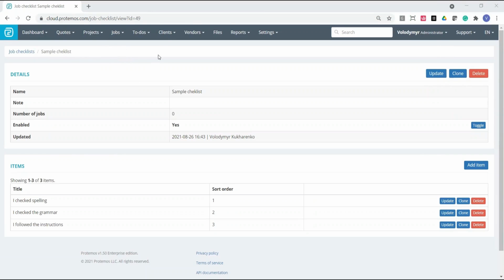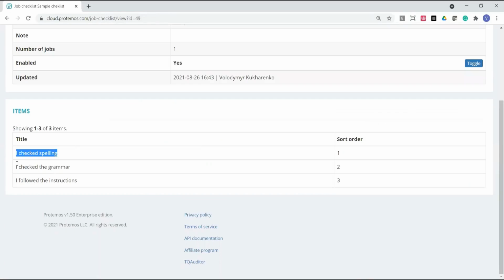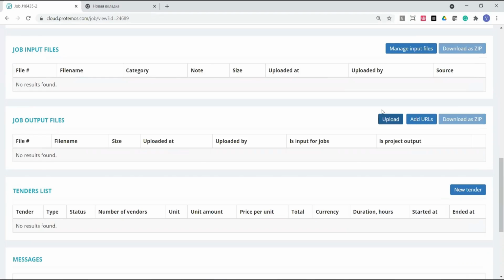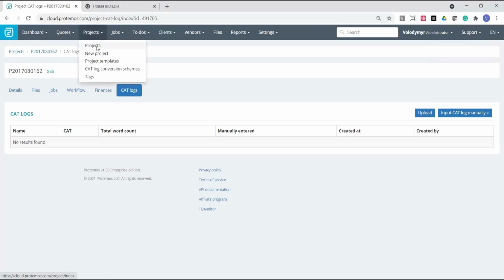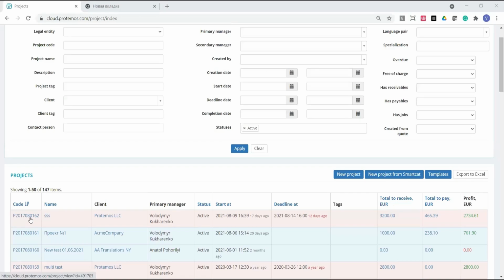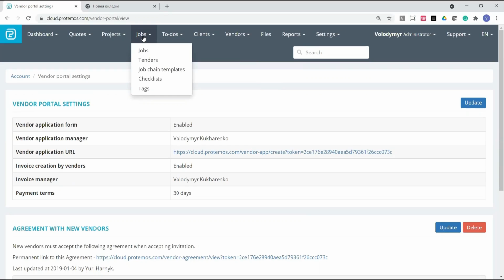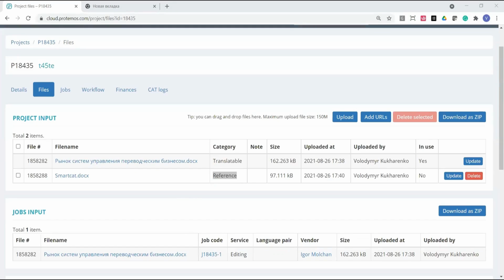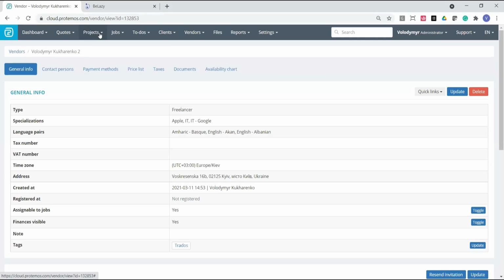Enterprise webinar Version 1.50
0:00 Intro
0:06 CRM
3:22 Checklists
5:25 Vendor Assignment
6:04 File’s Category
6:25 External files to invoices
8:10 Other improvements
10:45 Q&A